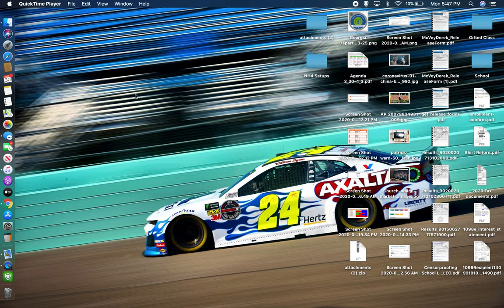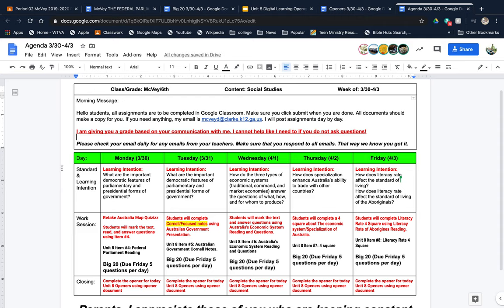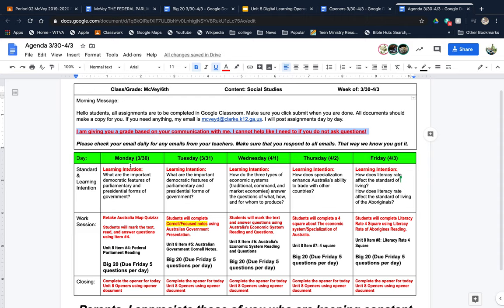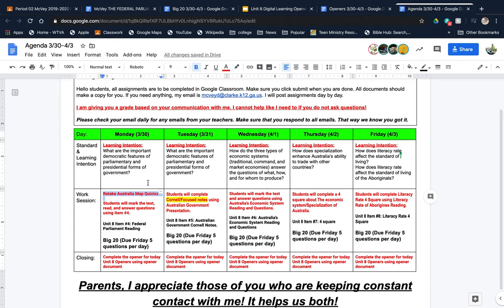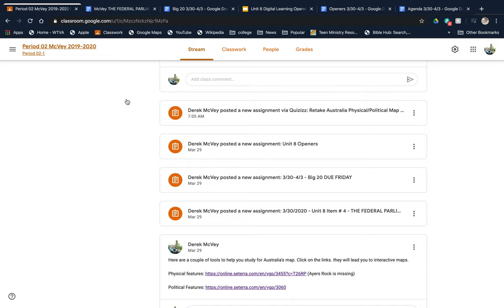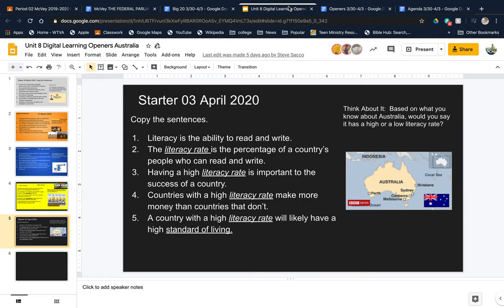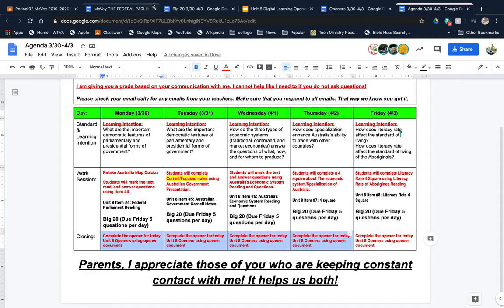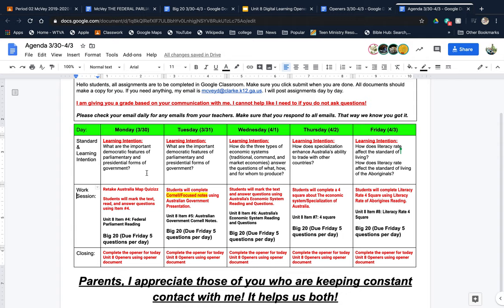Agenda Explanation 3/30 - Mr. McVey